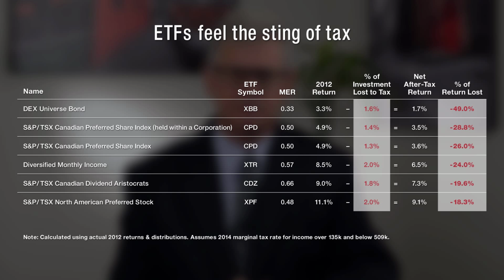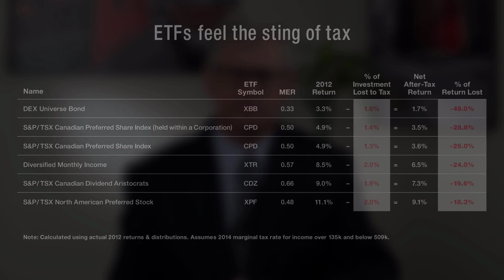NexGen Tax Alpha: Understanding Income Tax Expense on Investments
NexGen's Tax Alpha Video series with Dale Durand, CPA, CA, CFP

This "Understanding Income Tax Expense" video intends to provide an introduction to:
- The definition of tax drag
- How income tax gets passed on to investors

NexGen Funds are only available for sale in certain provinces in Canada. for more information.

The payment of distributions for Dividend Tax Credit Class should not be confused with a mutual fund's performance, rate of return or yield. If distributions paid by a mutual fund are greater than the performance of the fund, then your investment will decline. Distributions paid as a result of capital gains realized by a mutual fund and income and dividends earned by a fund are taxable in your hands in the year they are paid.

Tax liabilities on investment income and capital gains earned by a mutual fund cannot be mitigated nor can they be fully managed in all circumstances. The risk increases the greater the investment return earned by the mutual fund. As a result, a mutual fund may be required to make taxable distributions to investors in a NexGen Tax Class for which a distribution or type of distribution is not optimal or in accordance with their tax preference. The tax efficiency of the Compound Growth Class is enhanced the greater the demand for the Capital Gains Class, Dividend Tax Credit Class and the Registered Fund Class.

The contents and information contained herein are for informational and educational purposes only and should not be construed as legal, tax or investment advice. Information contained here is believed to be accurate and reliable at the date of printing, however, NexGen cannot guarantee that such information is complete or accurate or that it will remain current. The information is subject to change without notice and NexGen cannot be held liable for the use of or reliance upon the information contained here.